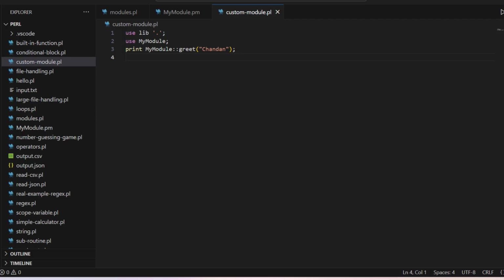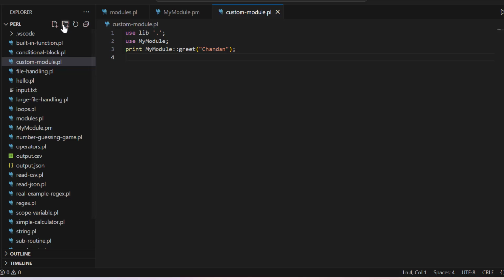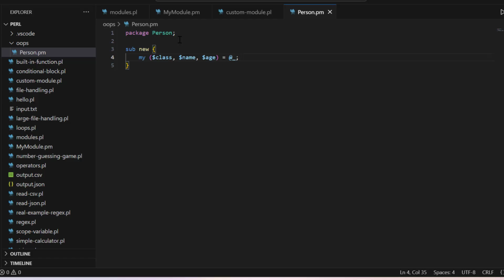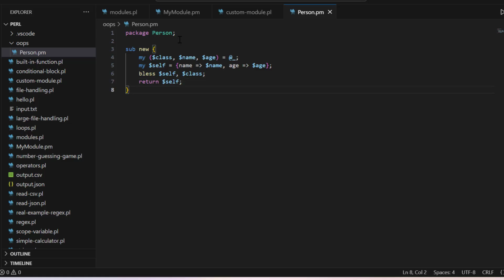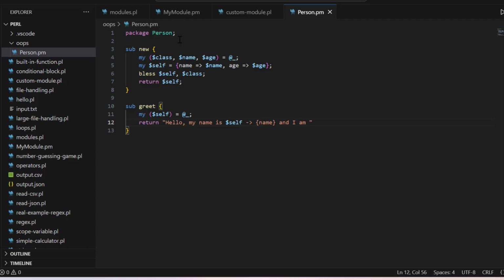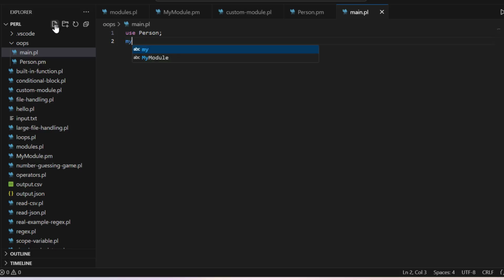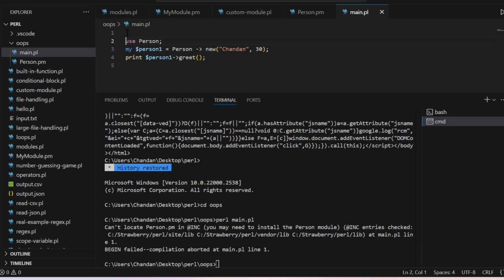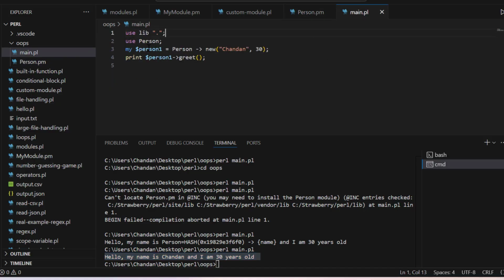🚀Introduction to OOPS in PERL: Part-29